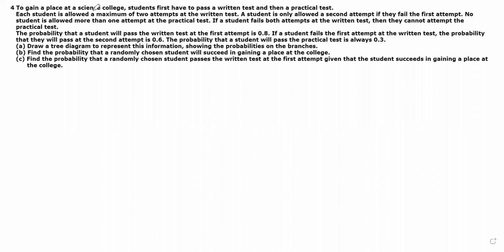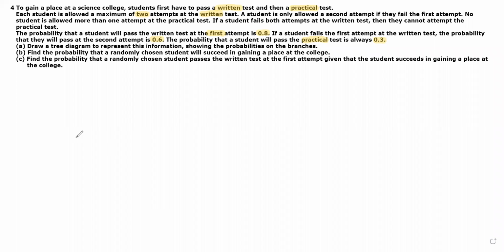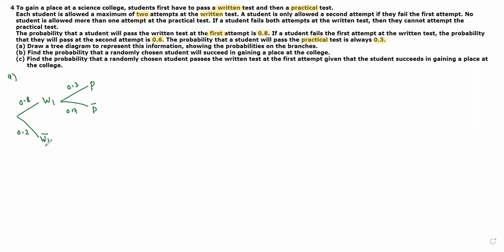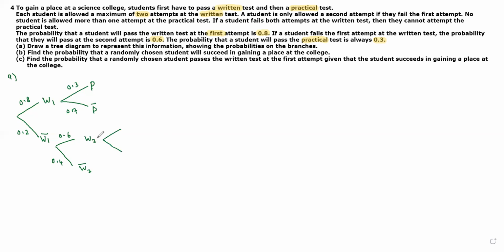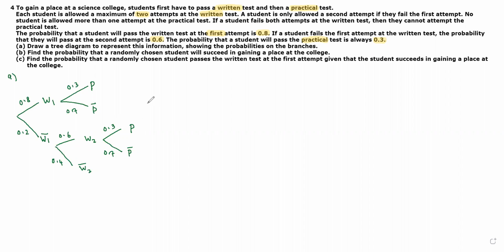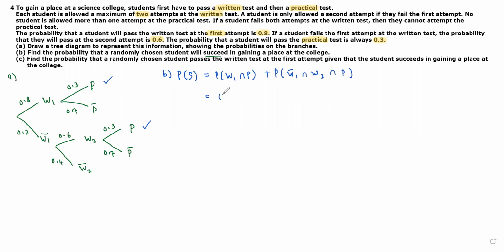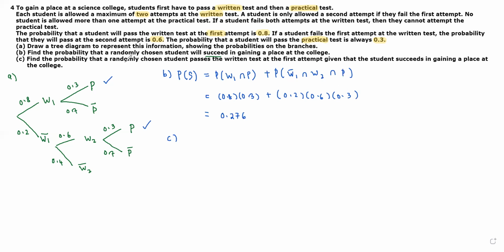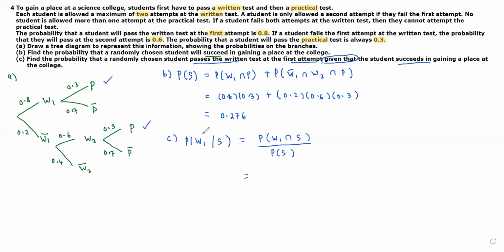9709/51: Q4, A Level Mathematics Paper 5, Probability & Statistics 1, May/June 2021.